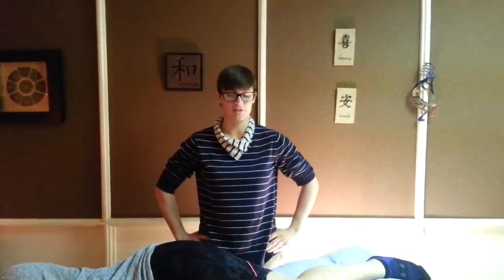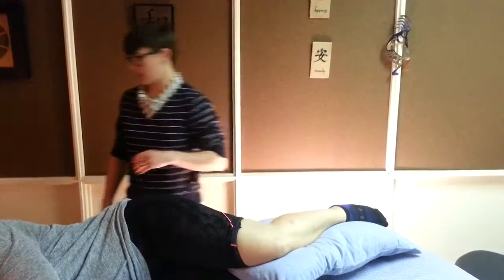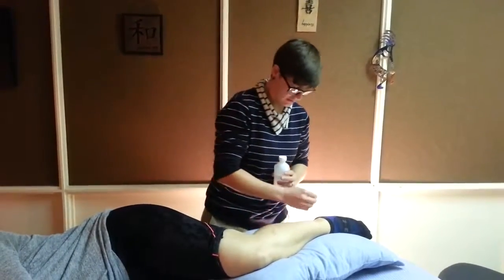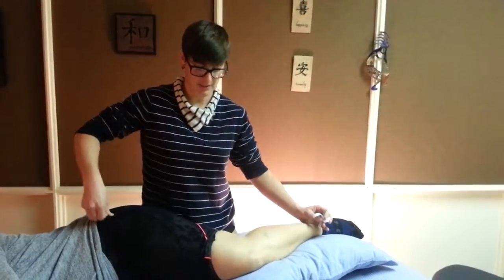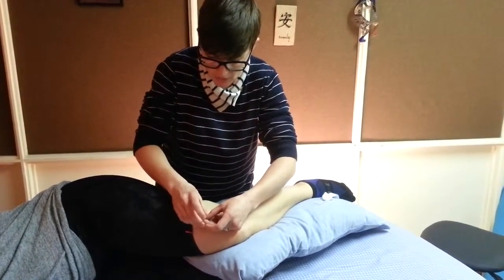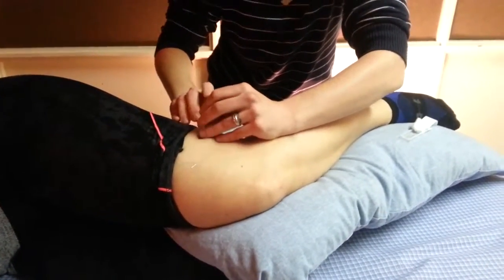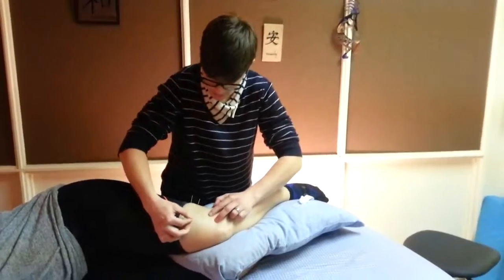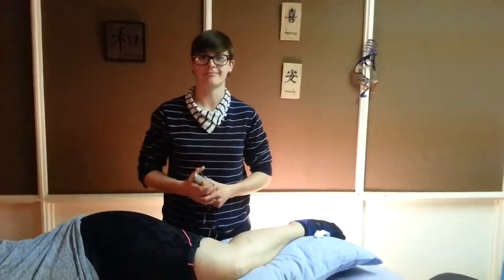IT Band Syndrome YouTube